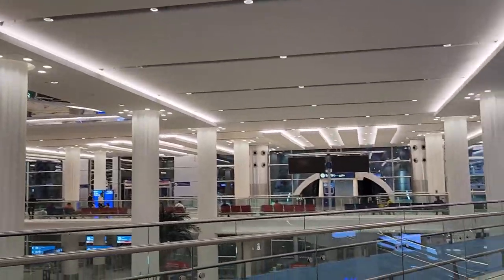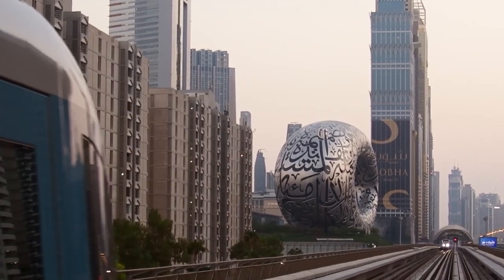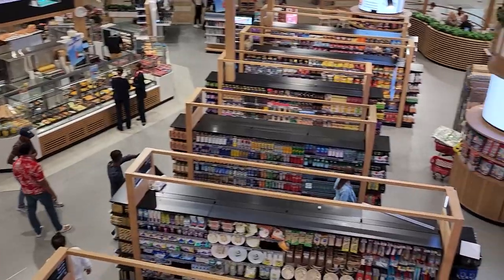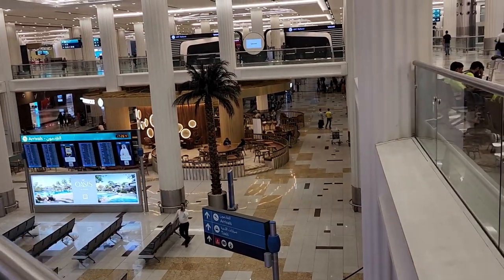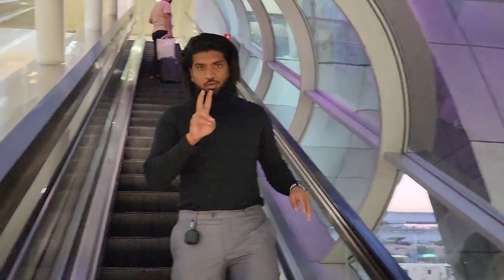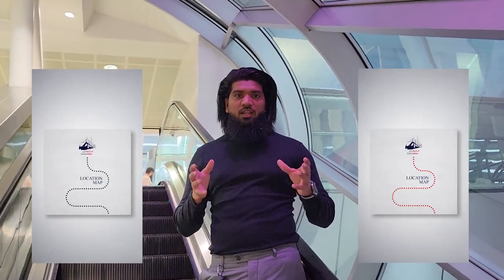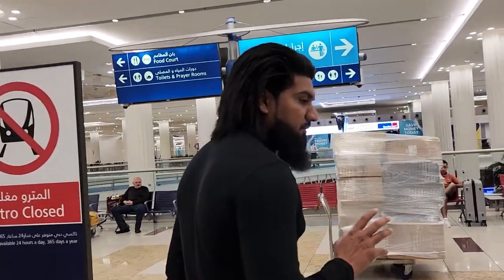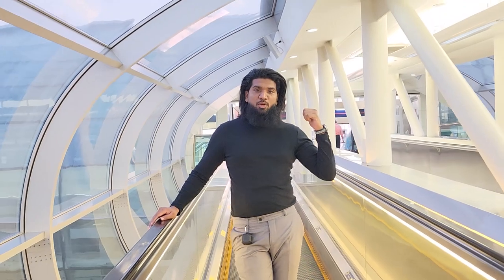Dubai Metro walkthrough I Travelling in Dubai Metro I Save cost by travelling in metro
Hello Habibis!

Join me on a personal journey through the iconic Dubai Metro. I'm taking you on a detailed walkthrough as we travel together on one of the most advanced urban rail systems in the world. Experience the convenience and comfort of Dubai's public transport, and see why it's a favorite among locals and tourists alike.

Whether you're a daily commuter or a curious traveler or visiting Dubai on a visit, this video is your personal guide to the Dubai Metro.

🚇 Exploring the Dubai Metro
🌆 Travelling on Dubai's Public Transport